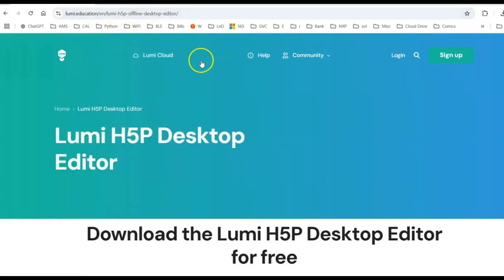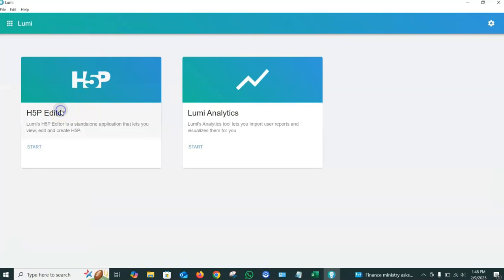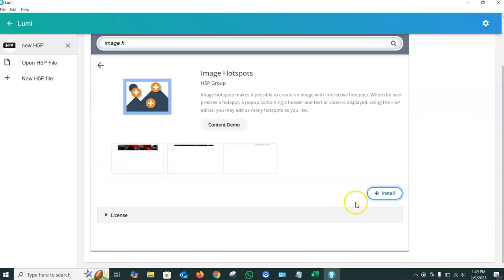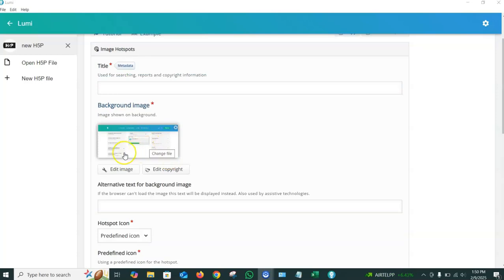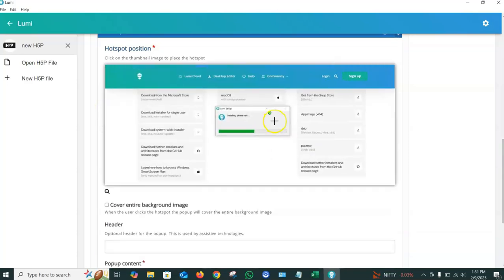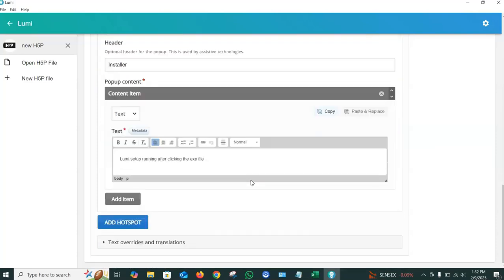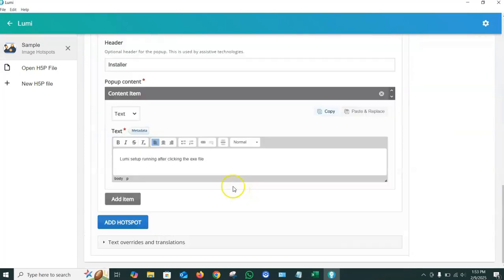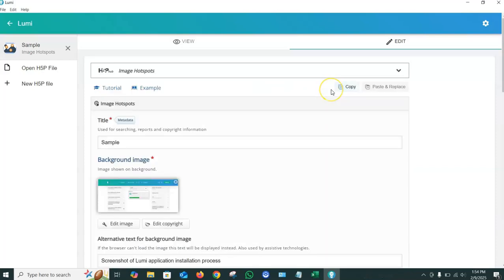Install Lumi app in Windows and create _ H5P Image Hotspots